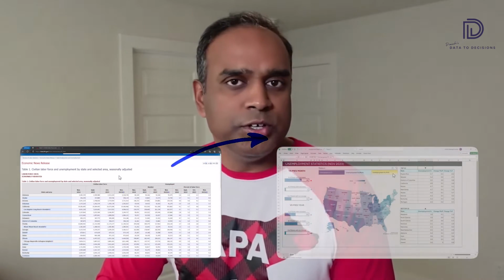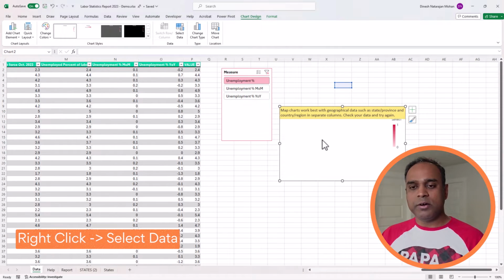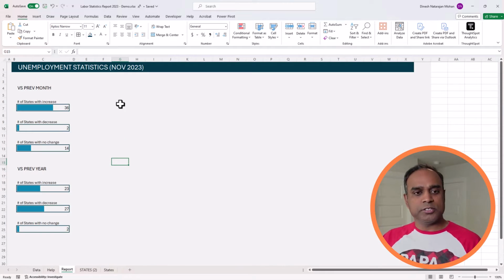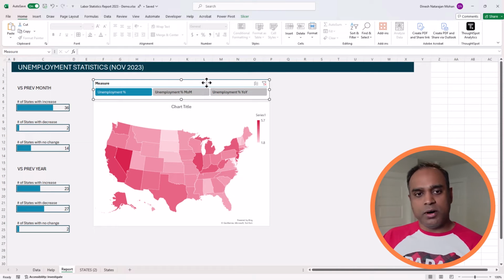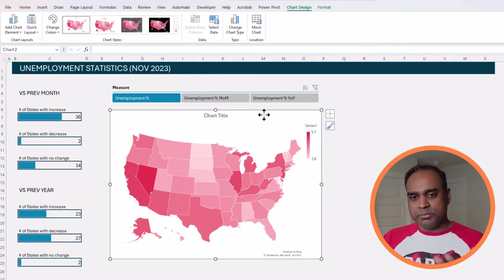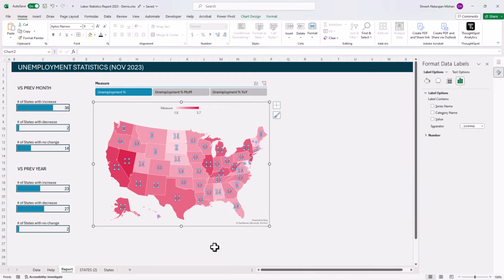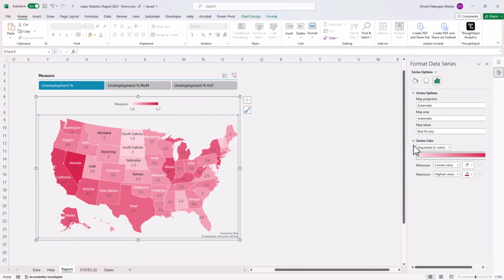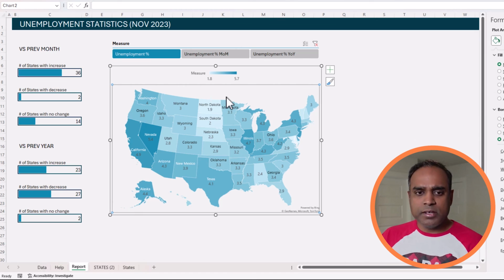How to Create a Dynamic-Filled Map Visual in Excel?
Welcome back to the DatatoDecisions series.
In this video, we’ll continue to build an interactive dashboard from a publicly available dataset from the Bureau of Labor Statistics

In continuation with the previous steps where we extracted data from the web into Excel using Power Query; built a foundation for slicers that will interact with our visual; calculated the necessary metrics and created data bars in our final report.

In today's video:
With all the necessary information, we'll build our interactive, dynamic filled-map visualization in Excel.

Check the previous video where we extracted and explored data from the website using Power Query